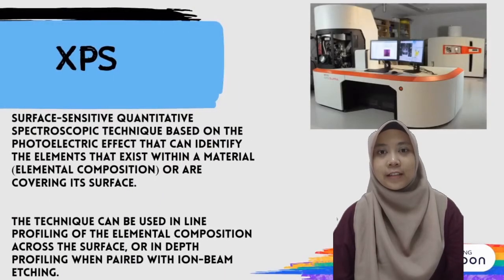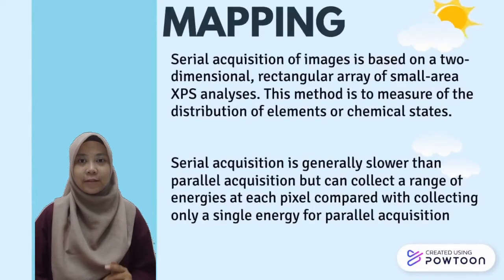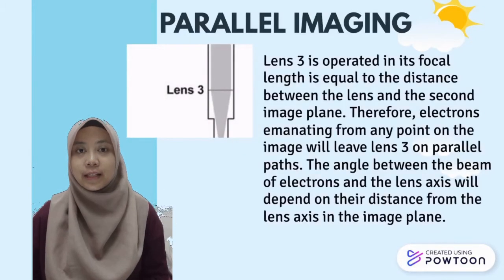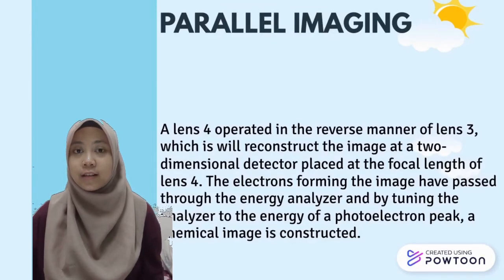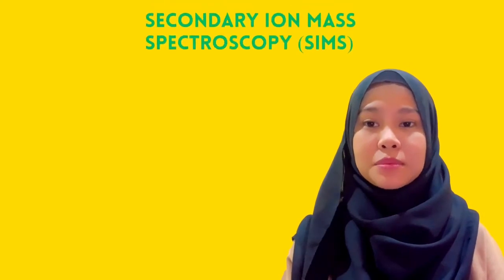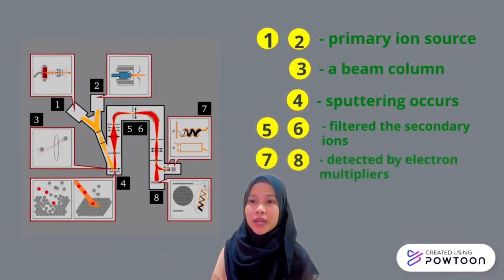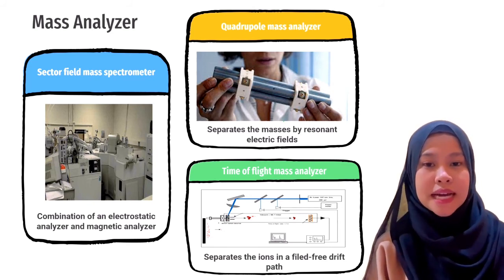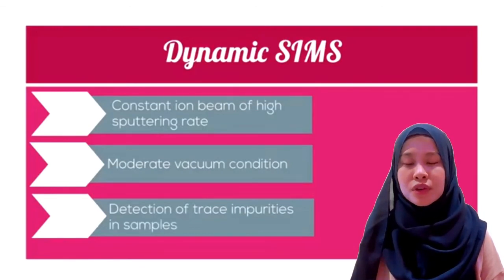Surface Imaging and Depth Profiling -XPS and SIMS Imaging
Group members (ZETA):
1.Nurul Haliza Binti Hashim
2. Nurul Nadzirah Binti Mohd Kahar